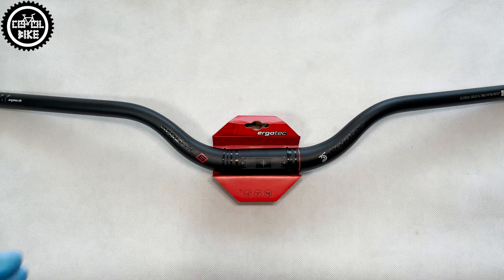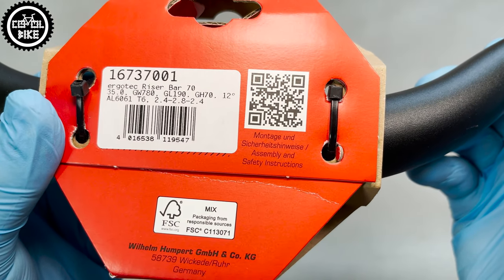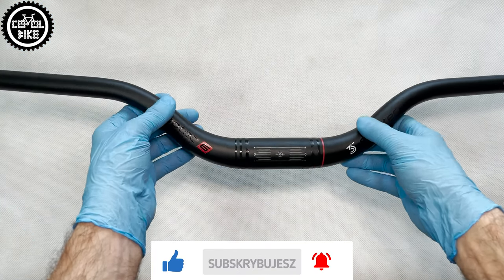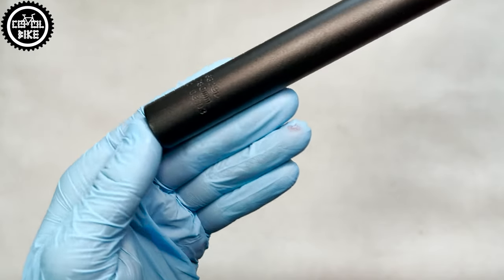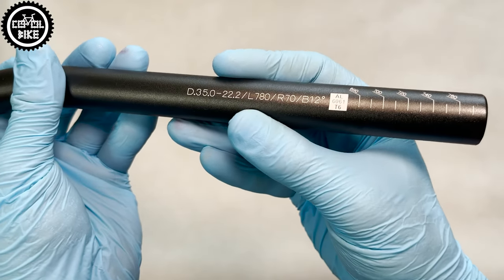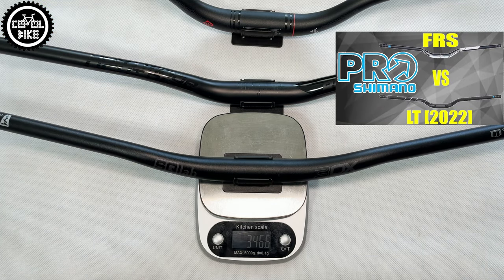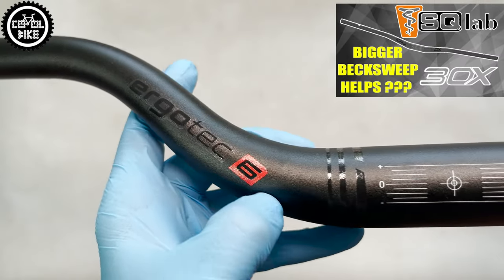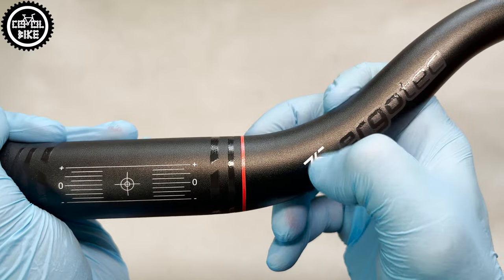ERGOTEC RISER BAR 70 // Best Handlebar With High Rise For Tall People And E-Bike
I present Ergotec Riser handlebar, which comes with such a small paper cover.

0:00 Introduction
0:12 Specifications
0:39 Appearance and markings
1:15 Weight
1:30 Build quality and pluses
1:58 Ergotec vs SQLab vs Dartmoor
2:05 My opinion and it's minuses
2:34 Look on the bike
2:58 Appearance of the bar